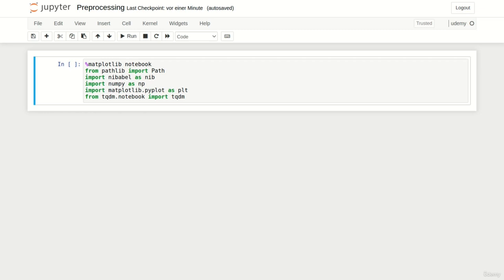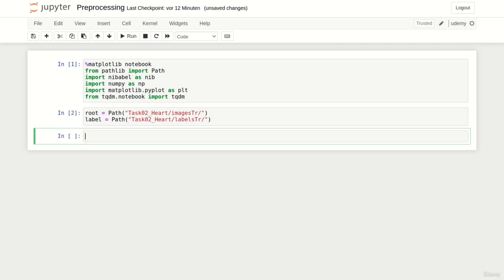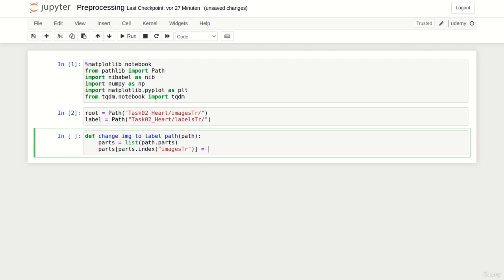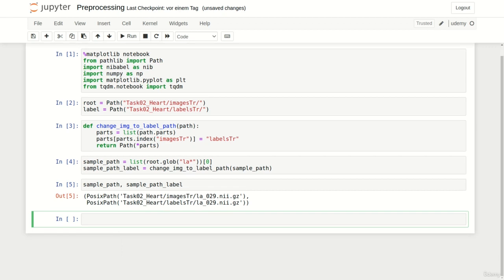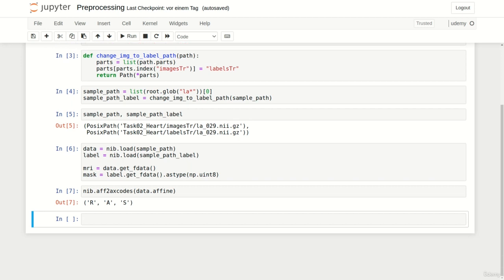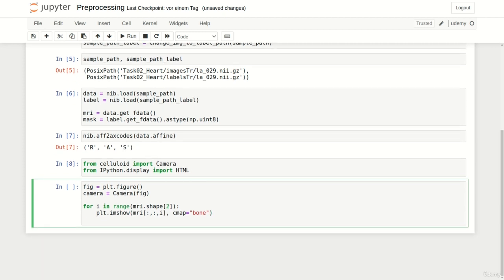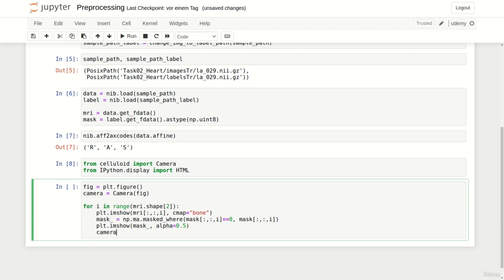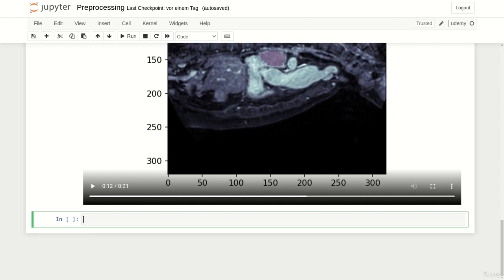2 Preprocessing 01 Visualization